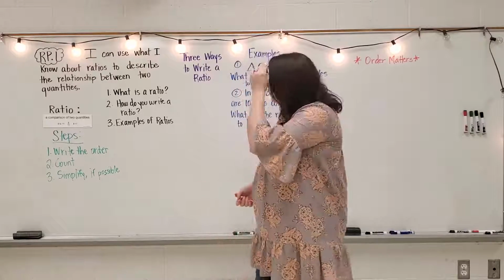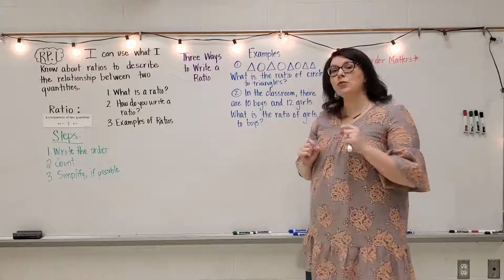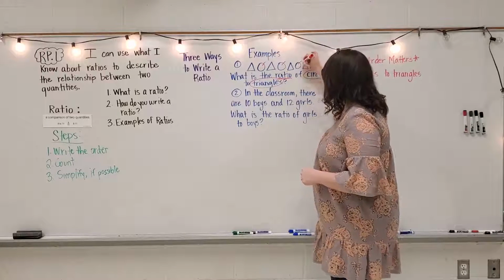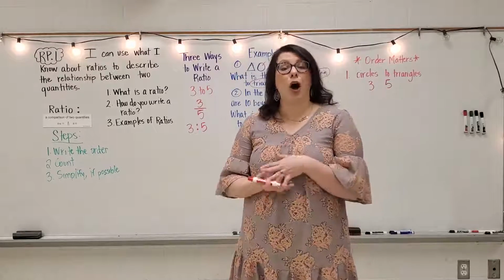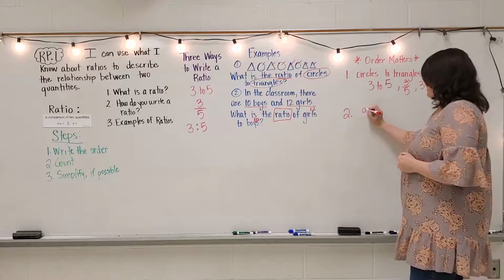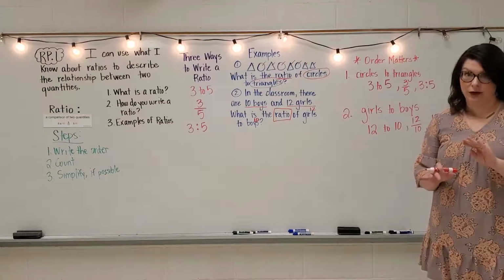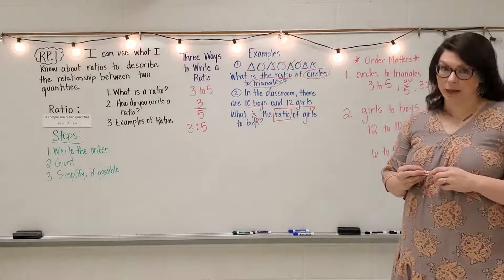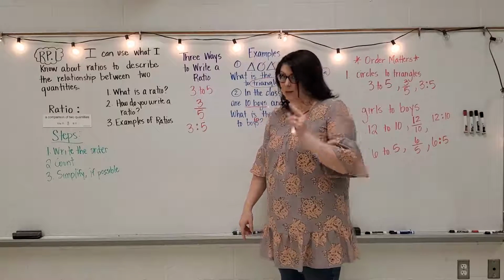Ratio Introduction (6.RP.1).mp4